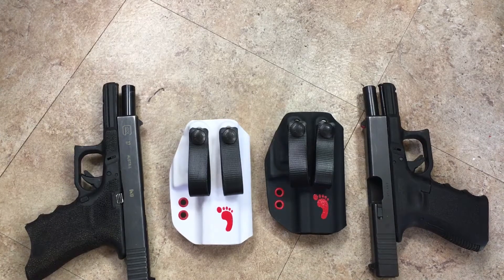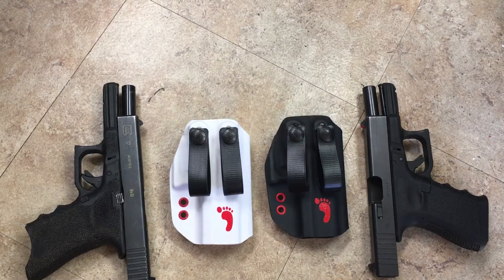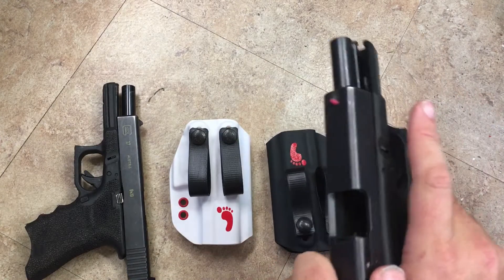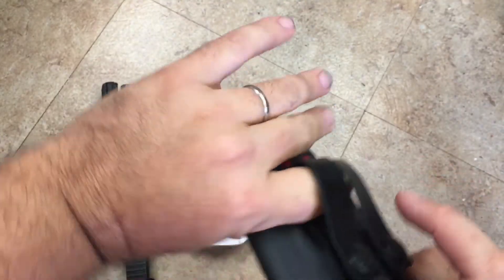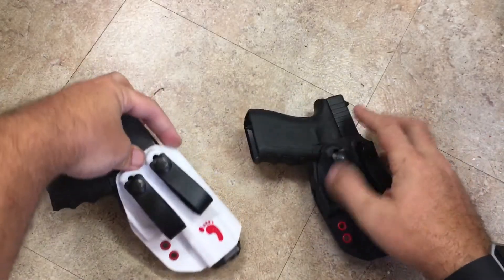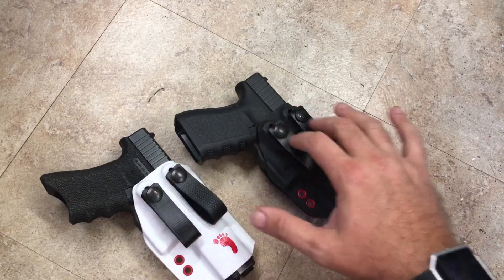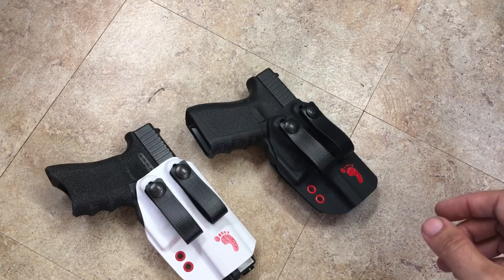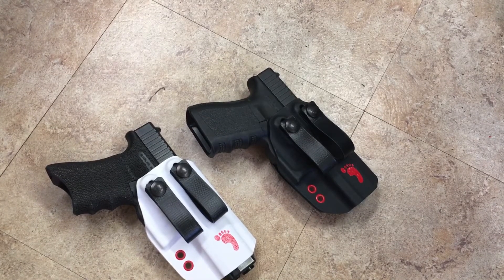The Deus Vult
Our latest release, the Deus Vult. Your new go to Glock Holster!